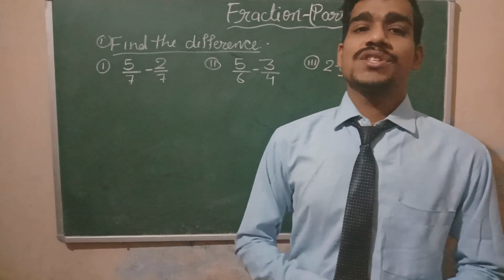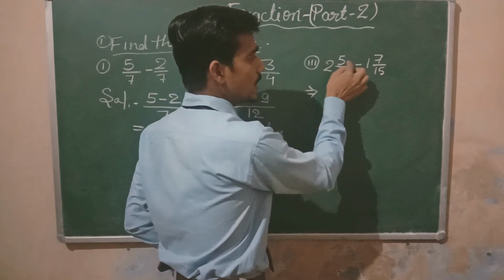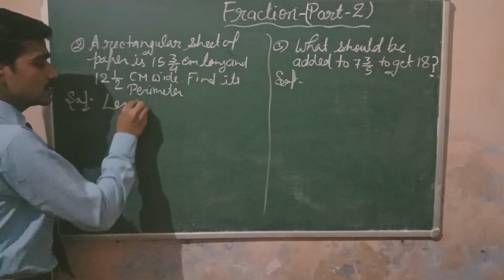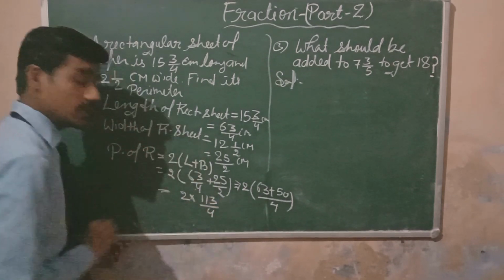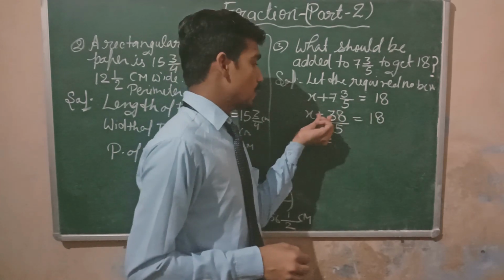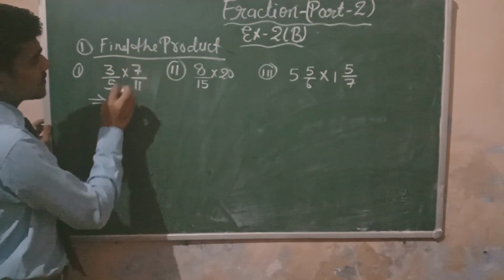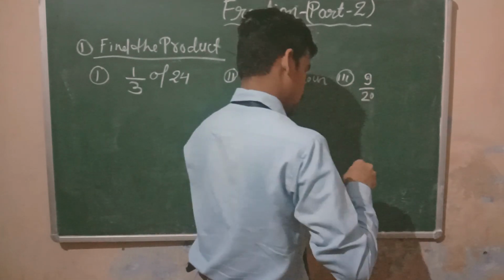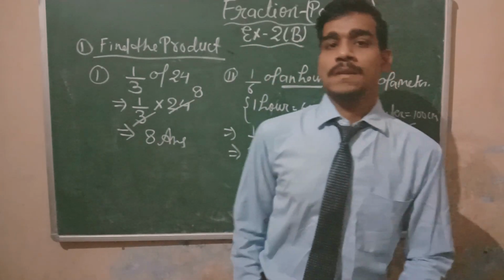CBSE BOARD CLASS-7th MATHS FRACTION (PART-2) BY S.K.SETH